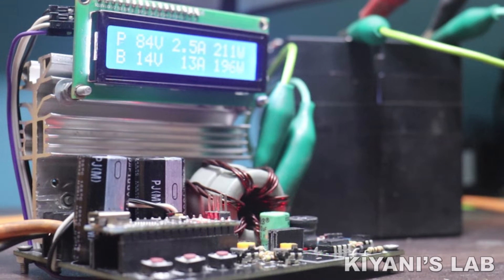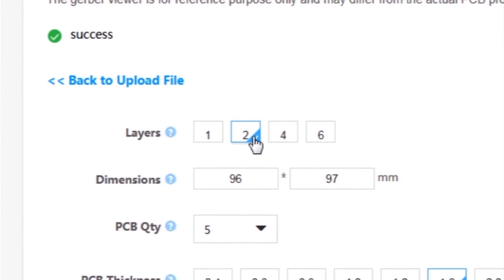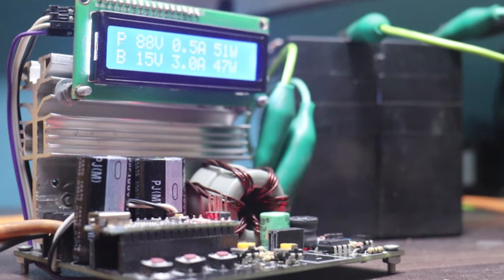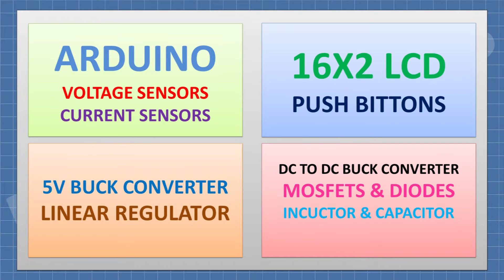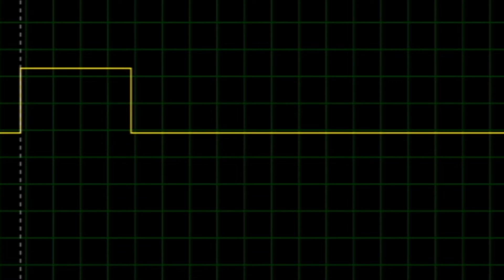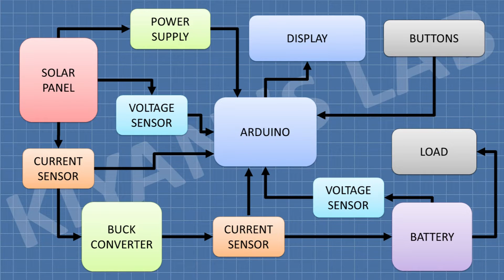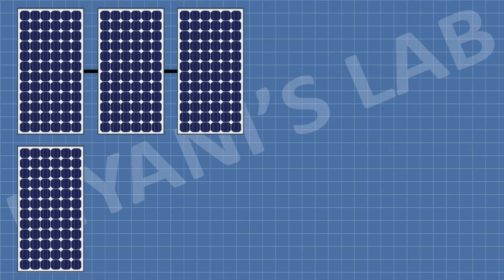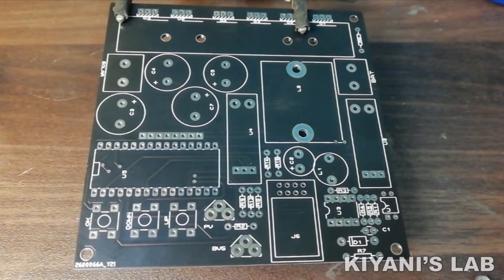How To Make MPPT Solar Charge Controller | INPUT 80V OUTPUT 12V 24V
Hi friends in this video I have made an MPPT Solar Charge Controller with INPUT 80V OUTPUT 12V  24V different battery types can be selected  max current is 40A.

Components:

1x Arduino Nano

1x 16x2 LCD

3x Push Buttons

2 x ACS712 Sensor

1 x MC34063 IC

1X LM358 IC

4X IRFB4310 MOSFETs

1X MJE13005 Transistor

1X BC547 Transistor

1 x 1N5809 Diode

1 x 1N4751 Diode

2 x MBR20100CT Diodes

1 x PC817 Optocoupler

1 x 330uH Inductor

1 x 100uH Inductor

1 x 1n Capacitor

1 x100u 50V Capacitor

4 x 1000u 100V Capacitors

2 x 5k Trimpot

1 x 1R Resistor

2 x 100R Resistors

5 x 10k Resistors

1 x 3k3 Resistor

3 x 47k Resistors

3 x 220k Resistors

1 x 1k Resistor

2 x 2 Pin Terminal Block

3d printer